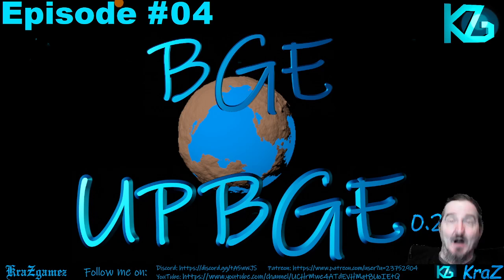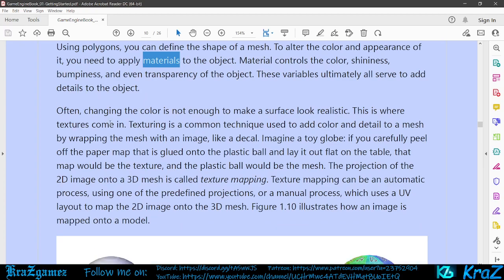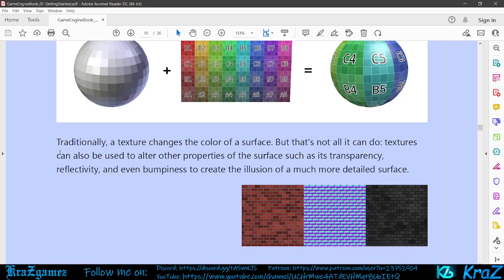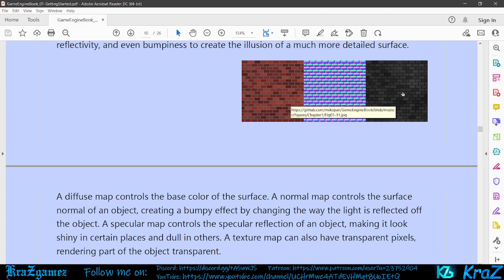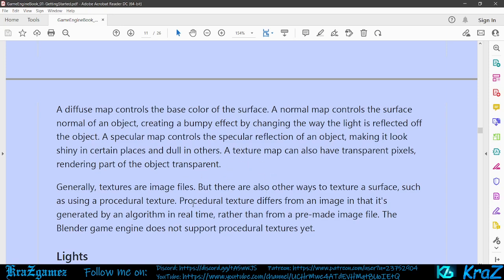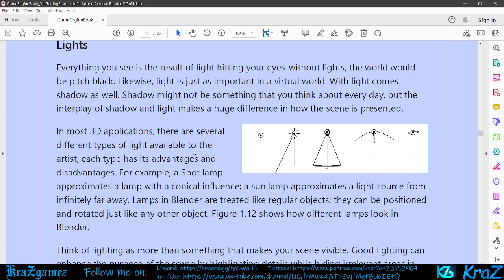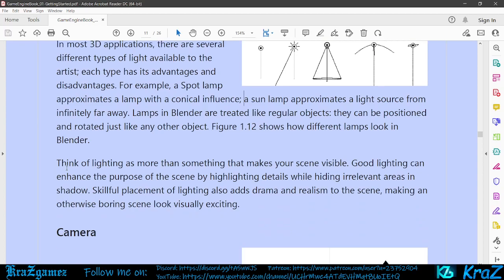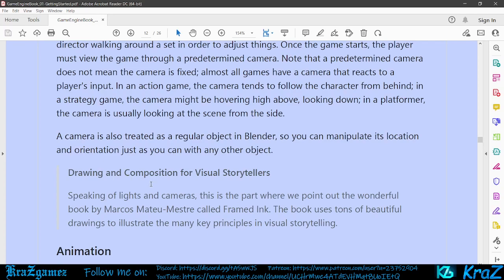Episode #04 UPBGE: Materials, Textures, Cameras.... Oh My.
Today I talk about Materials, Textures, lights, and cameras. All these things are what make good animated movies, games, and sooo much more.